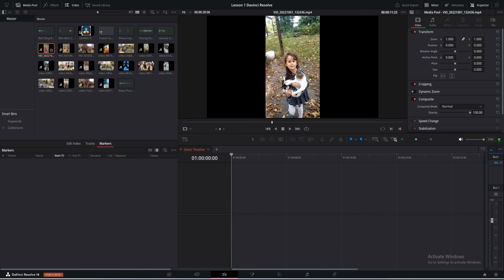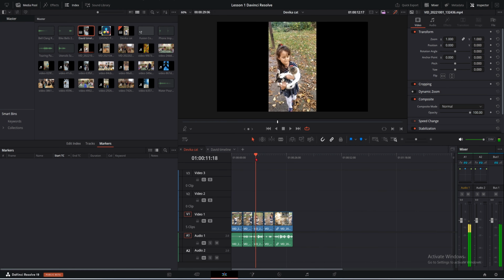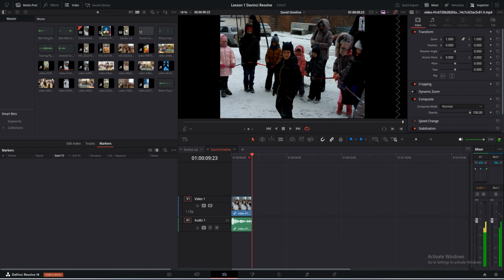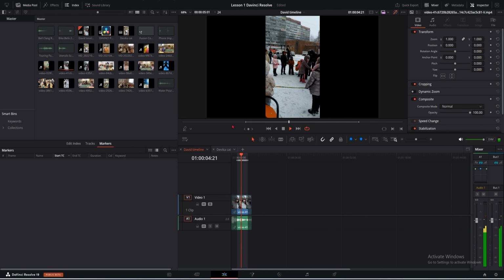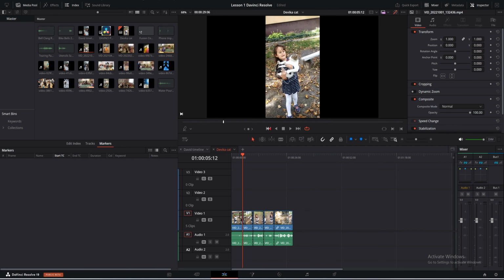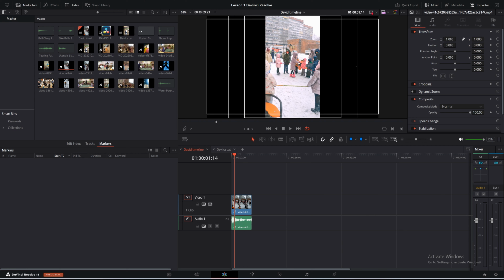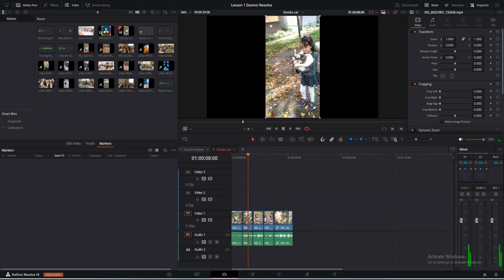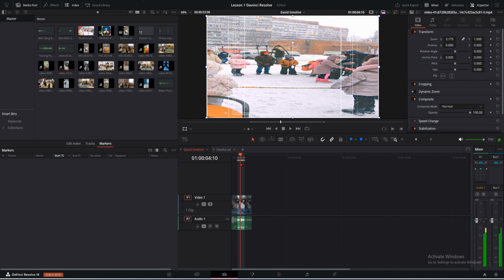Timeline Tutorial for Beginners | DaVinci Resolve 19.1.3, 2025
Welcome to our **Top Timeline Tips & Tricks for Beginners** in **DaVinci Resolve 19**! If you're new to DaVinci Resolve or looking to improve your editing skills, this tutorial is packed with essential tips to help you master the timeline and streamline your editing process.

What you’ll learn:
- Navigating the timeline like a pro
- Essential keyboard shortcuts for faster editing
- How to organize clips and layers effectively
- Time-saving tricks to speed up your workflow
🔗 **Useful Links:**
By the end of this video, you'll be editing more efficiently and confidently in DaVinci Resolve!